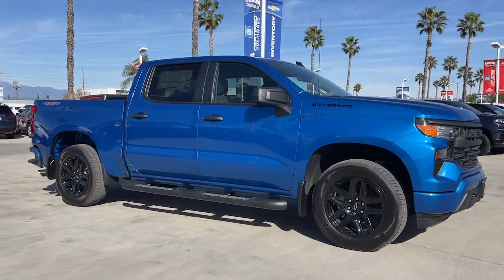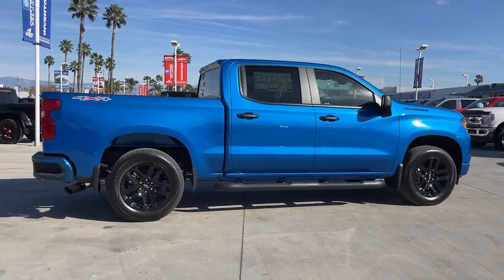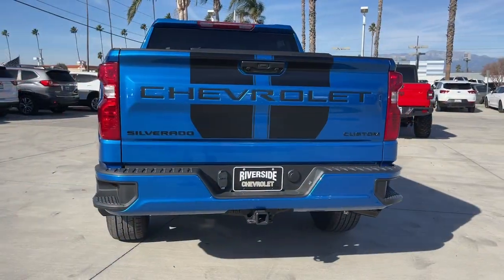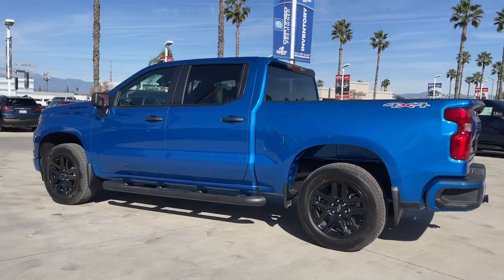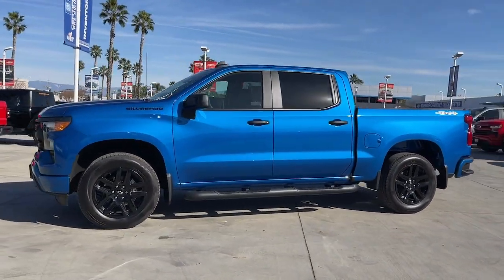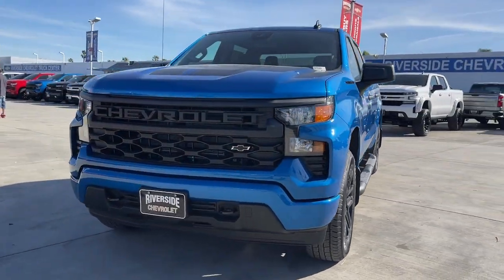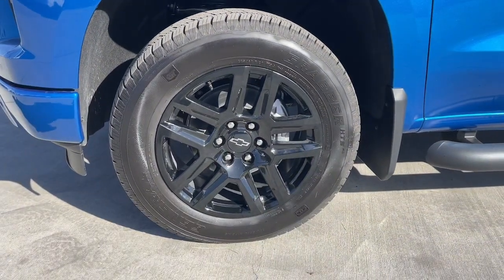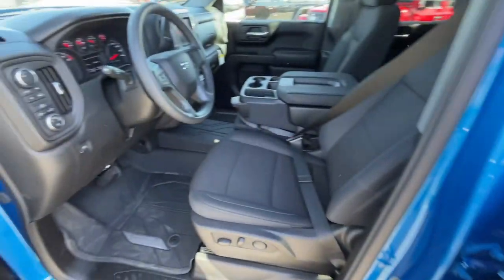2024 Chevrolet Silverado_1500 Fontana, Redlands, Ontario, Moreno Valley, San Bernardino, Riverside,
Glacier Blue Metallic New 2024 Chevrolet Silverado_1500 Custom available in Riverside, California at Riverside Chevrolet. Servicing the Fontana, Redlands, Ontario, Moreno Valley, San Bernardino, CA area.

Riverside Chevrolet
8200 Auto Dr

Custom AWD Back up Camera Bluetooth/USB equipped Keyless Remote Entry Apple CarPlay/Android Push Button Start Touch Screen Display 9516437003 Riverside Chevy Edge $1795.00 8-Speed Automatic 4WD Black Cloth 6 Speakers 6-Speaker Audio System AM/FM radio: SiriusXM Custom Convenience Package Custom Value Package Dual Rear USB Ports (Charge Only) Electric Rear-Window Defogger EZ Lift Power Lock & Release Tailgate High Capacity Suspension Package Hitch Guidance LED Cargo Area Lighting Premium audio system: Chevrolet Infotainment 3 Radio data system Radio: Chevrolet Infotainment 3 System Remote Vehicle Starter System SiriusXM Radio Theft Deterrent System (Unauthorized Entry) Trailering Package. 8-Speed Automatic 2.7L I4 Turbocharged DOHC 16V LEV3-SULEV30 310hp 4WDbrbrbrNew Owners! New Attitude! Price includes: $1000 - Chevrolet Select Market Bonus Cash. Exp. 01/31/2024 $250 - Chevrolet Consumer Cash Program. Exp. 01/31/2024